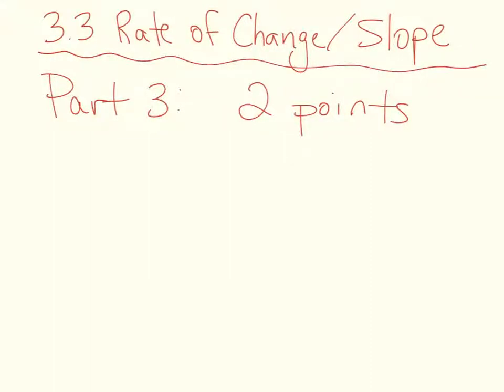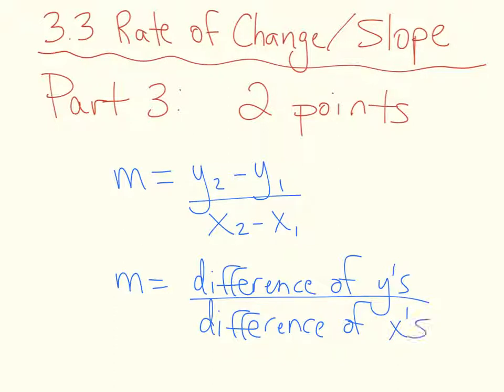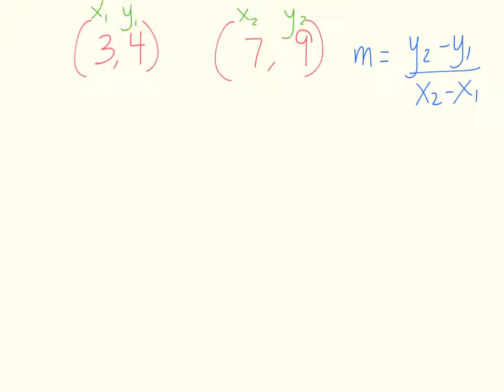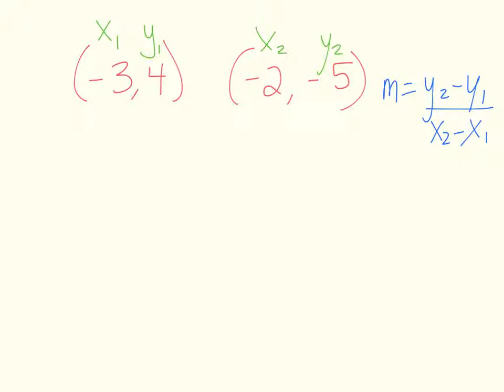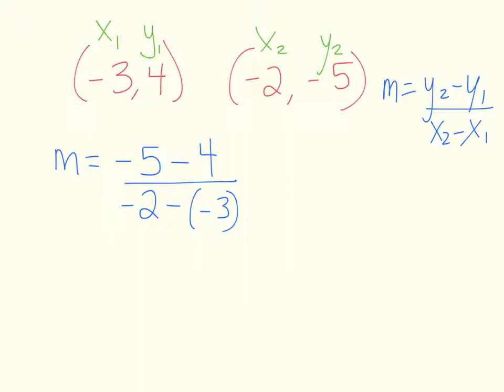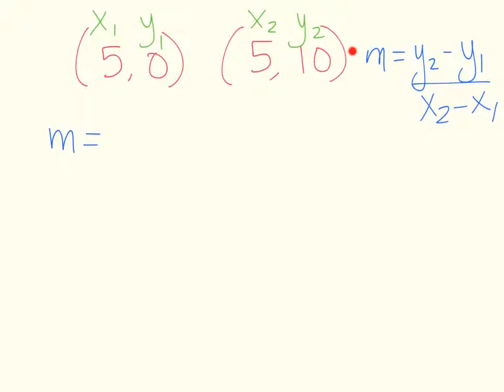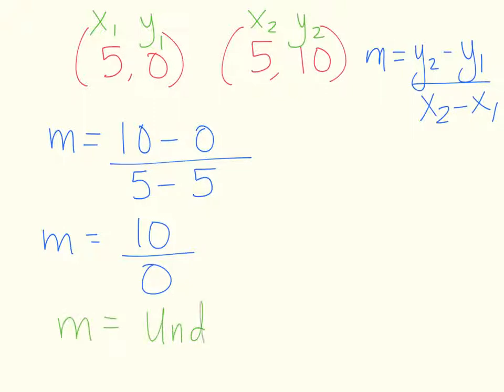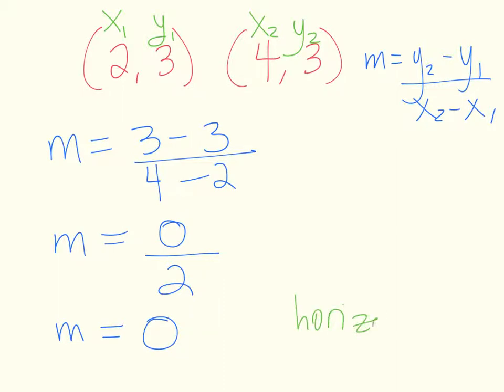3.3 part 3 from 2 points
Finding slope from 2 points